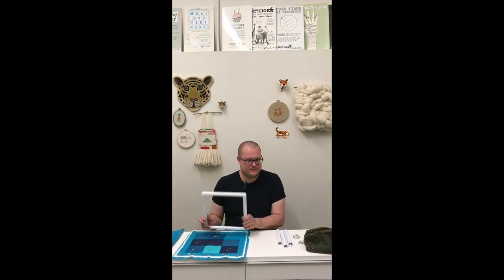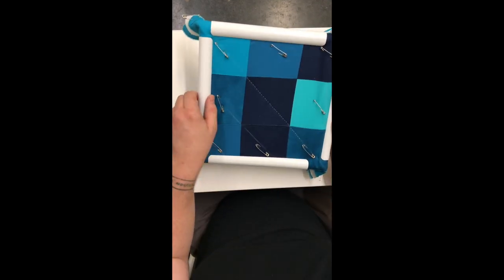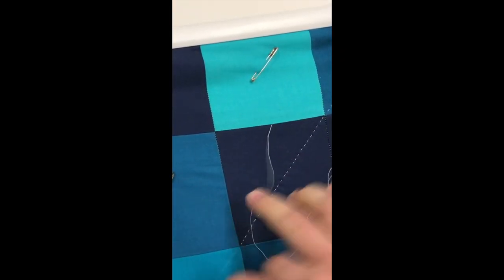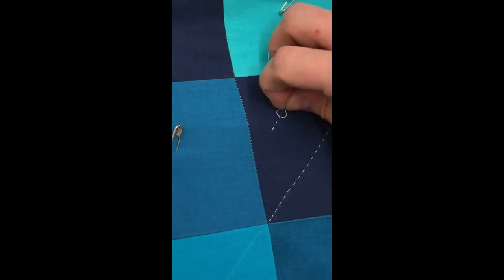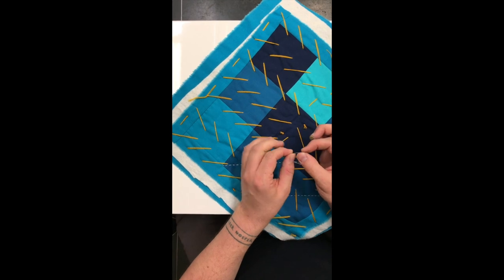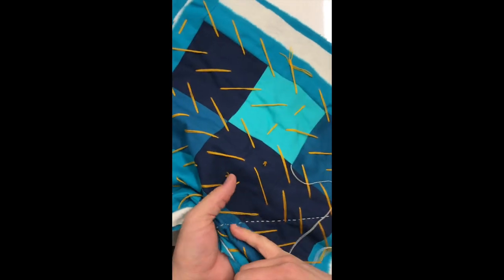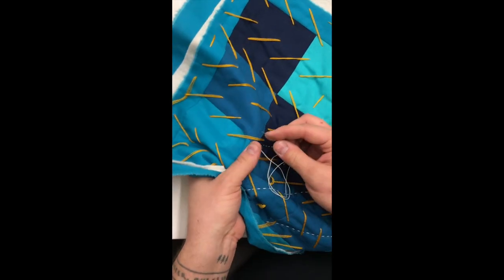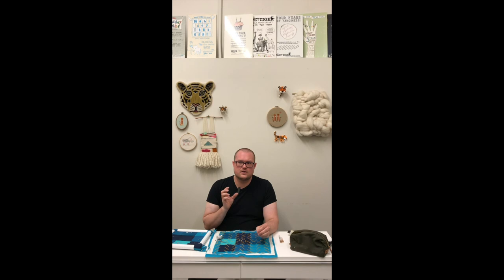Beginning Hand Quilting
Beginning Hand Quilting - Bob will walk you through two hand quilting styles to help you get the look you want when giving hand quilting a try!

Q-Snap, Gutterman Hand Quilting Thread, Perle Cotton, Sew Fine Thread Gloss, Thimble dots, Tulip Hand Quilting Needles #9, Tulip Assorted Sashiko Needles, Water Soluble Marking Pencil